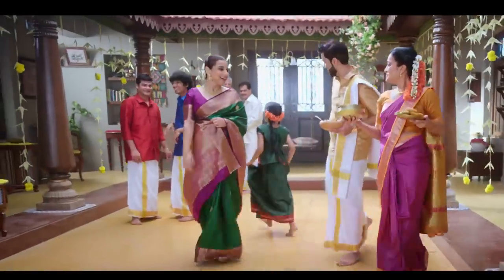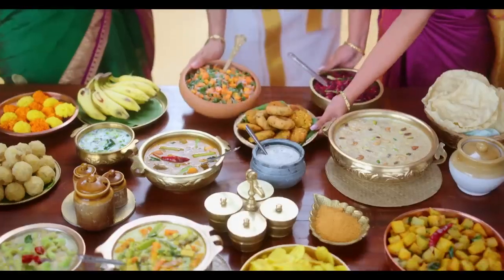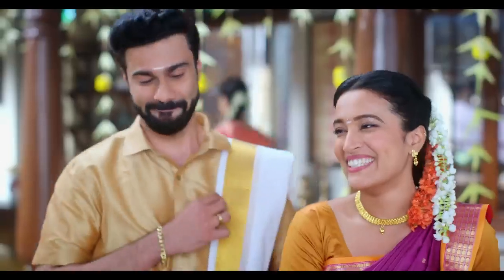CASTING REEL | LIZOL TVC 1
Gaurav Bhavsar Casting Agency is Regarded as India's Top AD Films Casting & Co-ordination Agency.

We're (GBCA) Doing CAsting & Co-ordination For Ad films, Webseries & Movies.
We Have All Age Group Actors Huge Database.

We Have Done 300+ Ad Films Casting & Co-Cordination For All Big Brand.